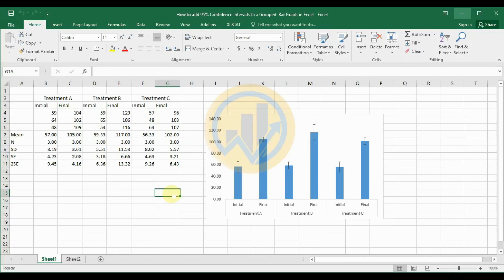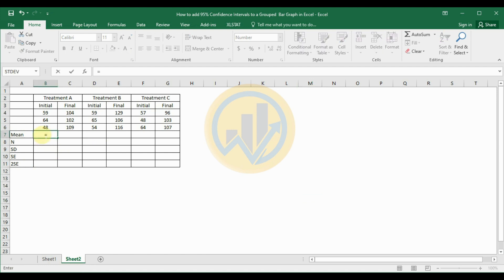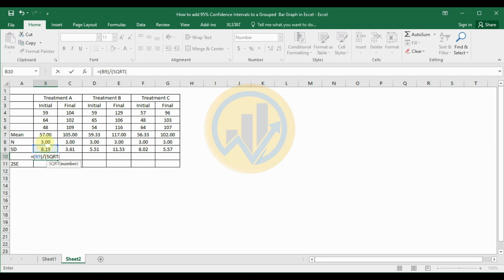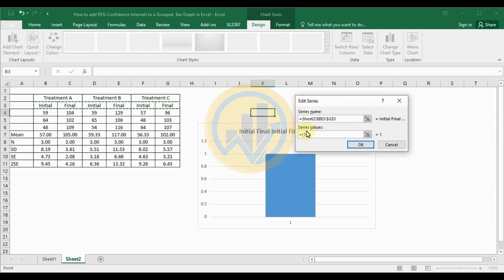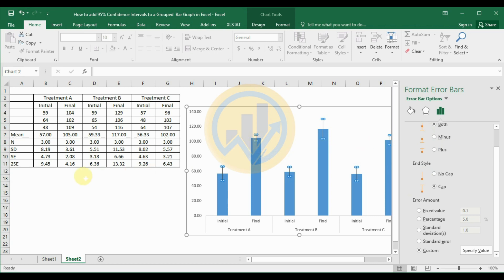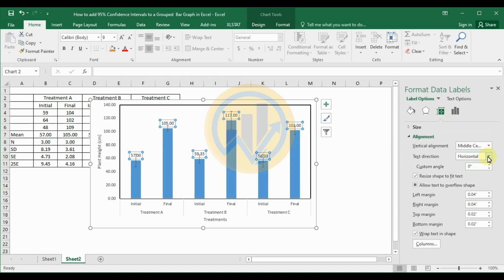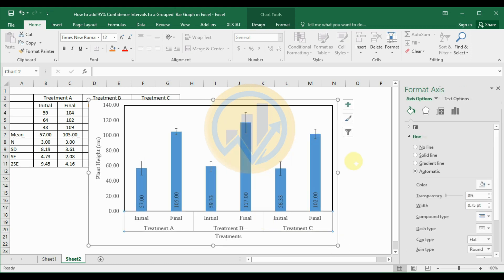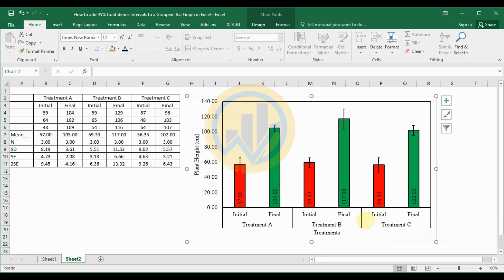Adding 95% Confidence Intervals to Grouped Bar Graphs in Excel | Excel Tutorial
Welcome to our Excel tutorial series! In this video, we'll demonstrate how to add 95% confidence intervals to a grouped bar graph in Excel, enhancing your data visualization and analysis capabilities. Join us as we walk through the step-by-step process of incorporating confidence intervals into your bar graphs to effectively communicate the uncertainty around your data

Recommended Tools: Microsoft Excel (Version 2016 or higher)